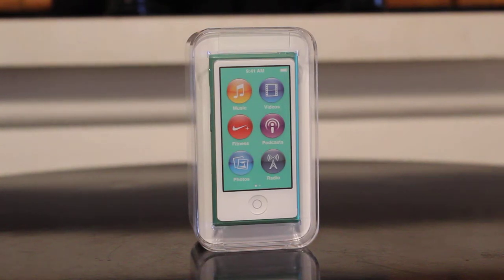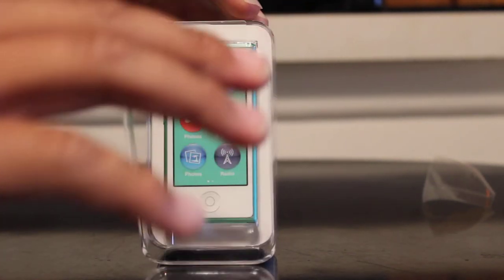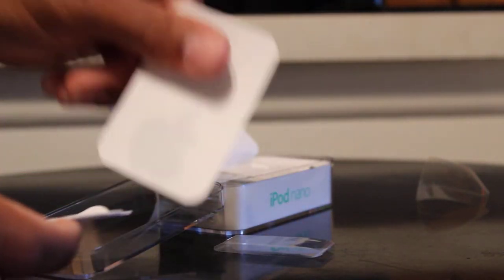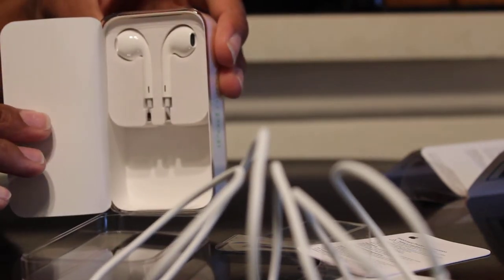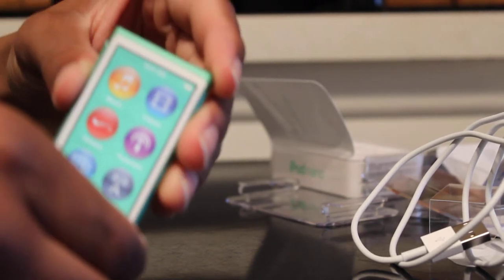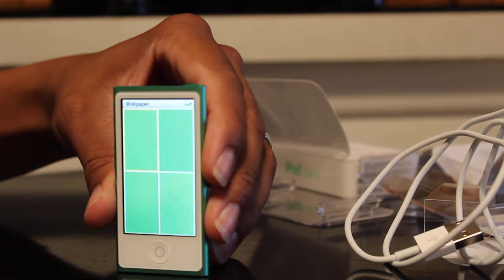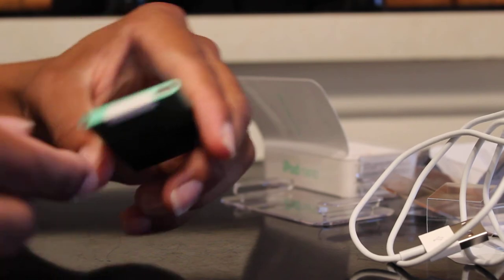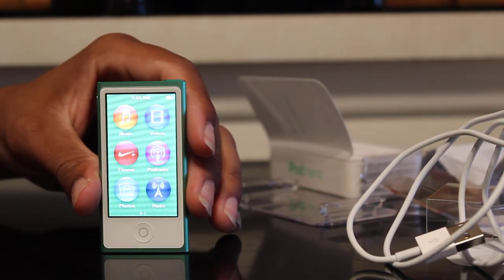Green iPod Nano 7th Gen Unboxing (2012)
Unboxing of a 7th Gen iPod Nano

Height:

3.01 inches (76.5 mm)

Width:

1.56 inches (39.6 mm)

Depth:

0.21 inch (5.4 mm)

Weight:

1.1 ounces (31 grams)
2.5-inch (diagonal) widescreen Multi-Touch display
240-by-432-pixel resolution at 202 pixels per inch

.264 video: 720 by 576 pixels, 30 frames per second; Baseline, Main, and High-Profile level 3.0 with AAC-LC audio up to 256 Kbps; 48kHz; stereo audio in .m4v, .mp4, and .mov file formats
•MPEG-4 video: up to 2.5 Mbps, 720 by 576 pixels, 30 frames per second; Simple Profile with AAC-LC audio up to 256 Kbps; 48kHz; stereo audio in .m4v, .mp4, and .mov file formats
•Built-in rechargeable lithium-ion battery
•Music playback time: Up to 30 hours when fully charged
•Video playback time: Up to 3.5 hours when fully charged
•Charging via USB to computer system or power adapter (sold separately)
•Fast-charge time: about 1.5 hours (charges up to 80% of battery capacity)
•Full-charge time: about 3 hours

ONOURSHELF